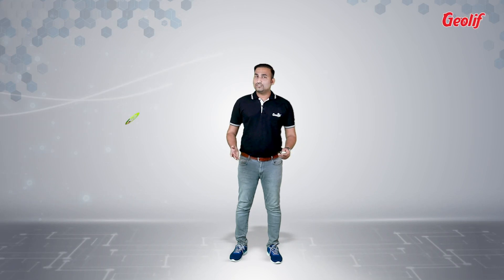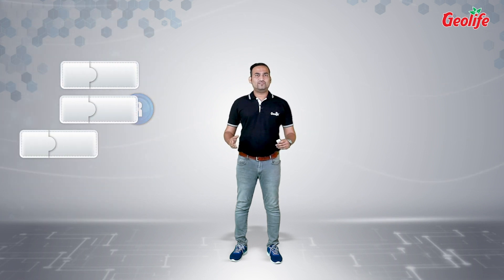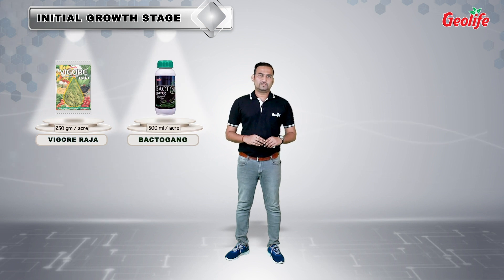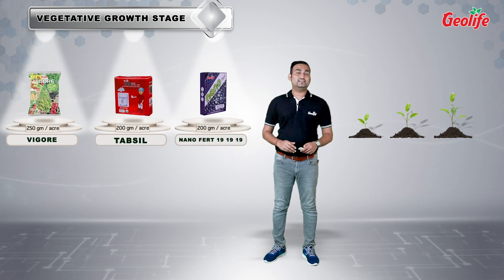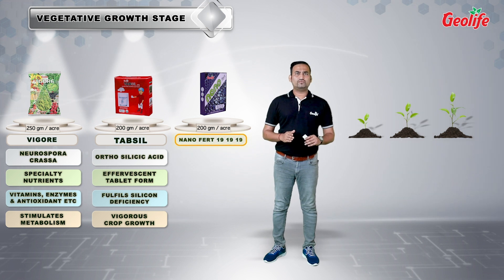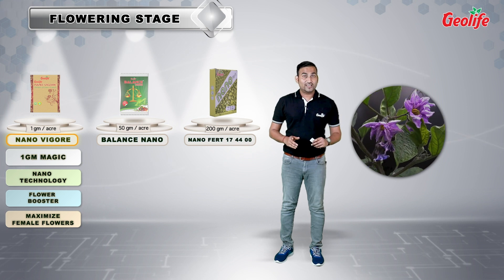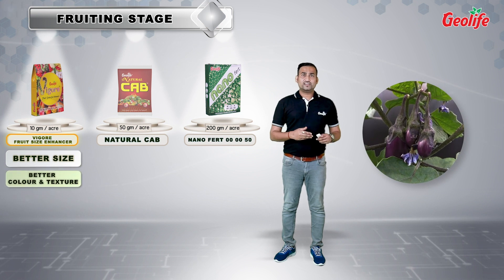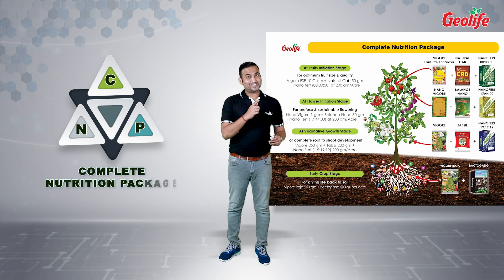Geolife's Complete Nutrition Package